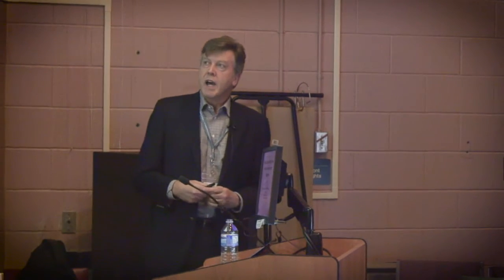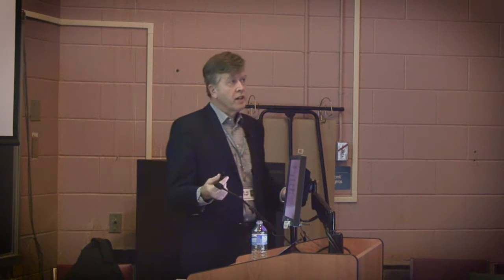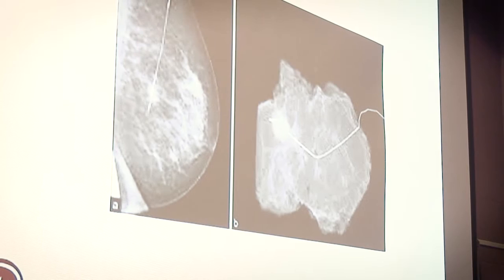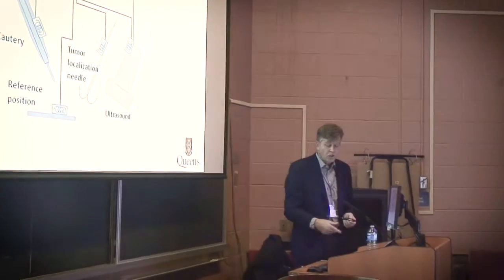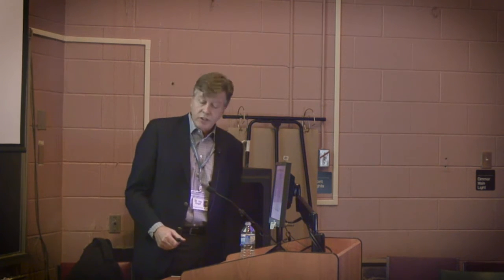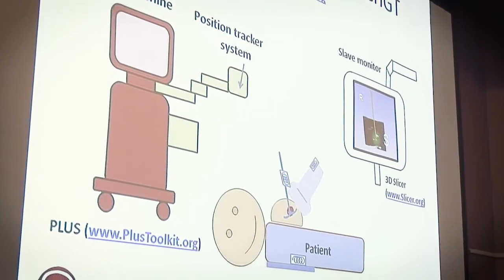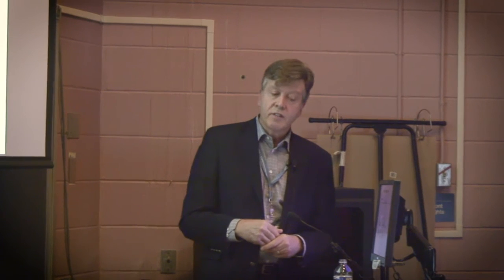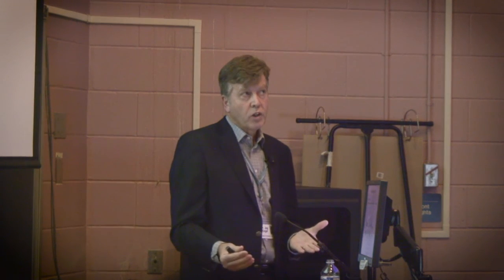Mapping the future of Breast Cancer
Dr. Jay Engel shares how he's using GPS-like technology to perform innovative breast cancer surgery to ensure the best care for people from the region. This means fewer patients need to have an additional surgery and can get on with other treatments faster.